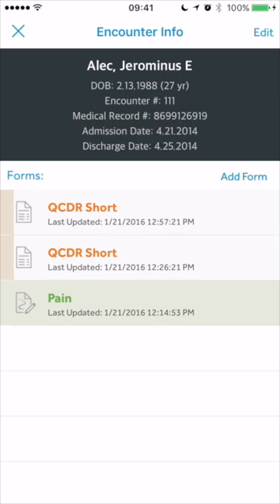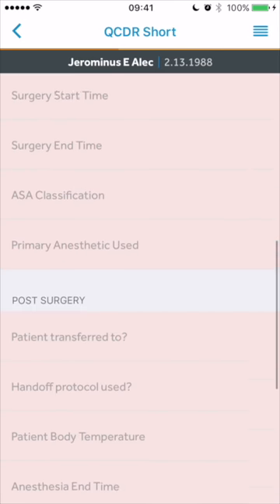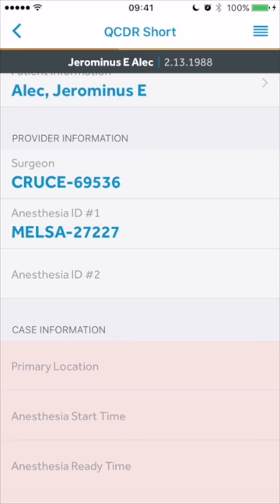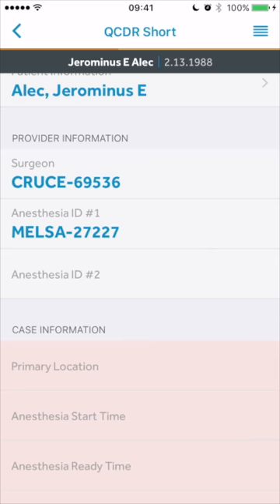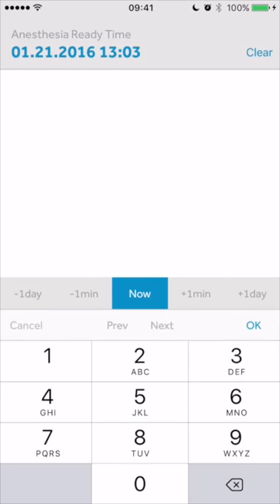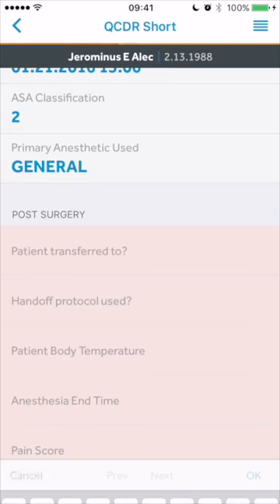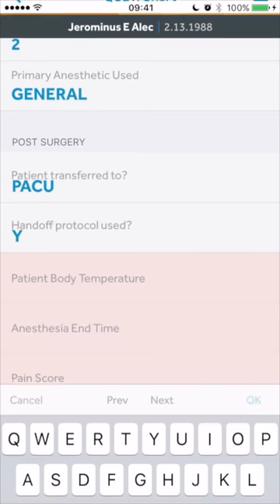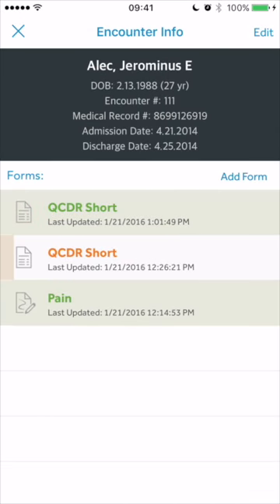Completing a Form